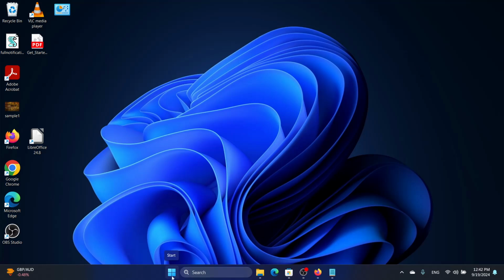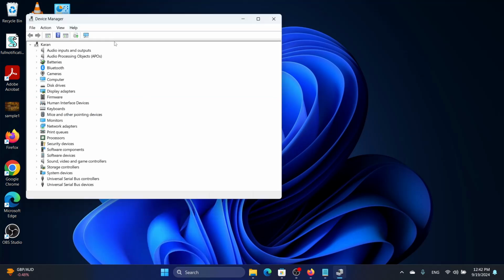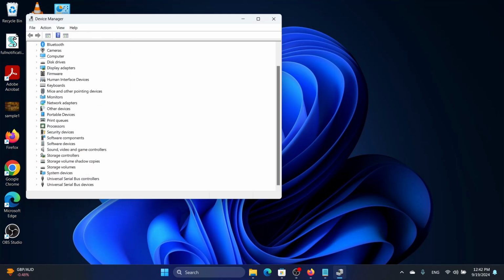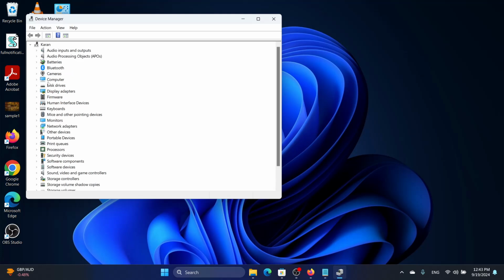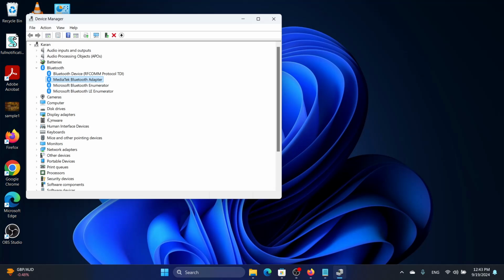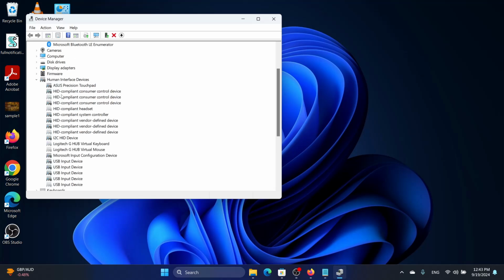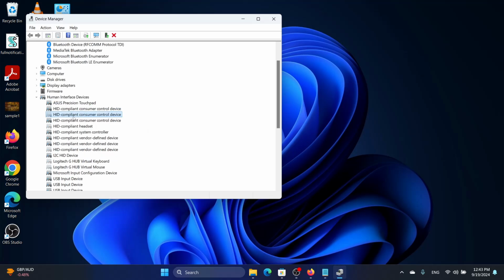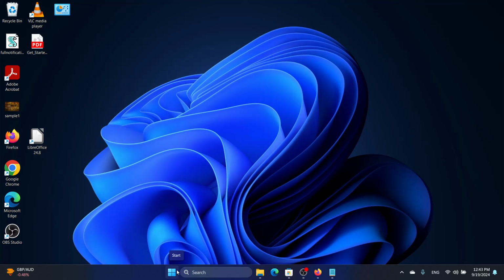How to Fix Unable to Remove Bluetooth Device in windows 11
Video Title: How to Fix Unable to Remove Bluetooth device in windows 11

Unable to remove a Bluetooth device in Windows 11? In this video, I'll walk you through the steps to fix this issue and successfully remove any stubborn Bluetooth devices. Follow along for a quick and easy solution!